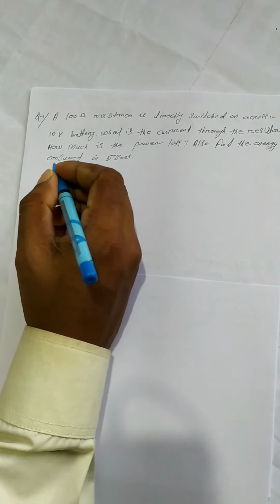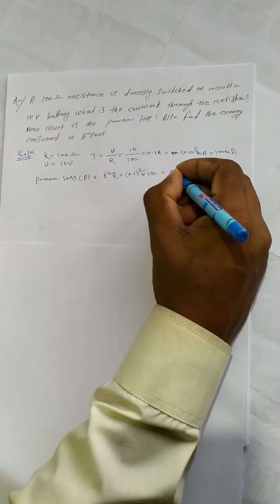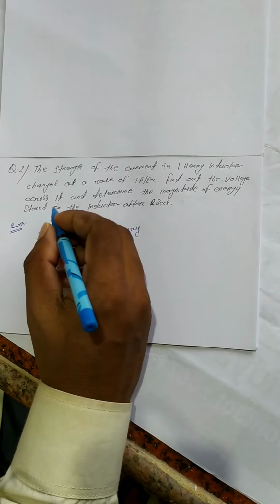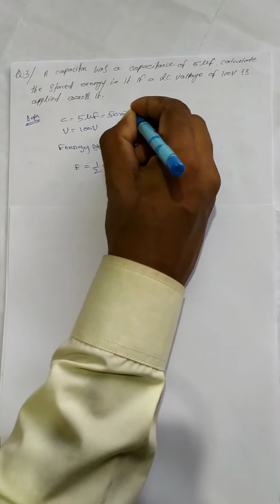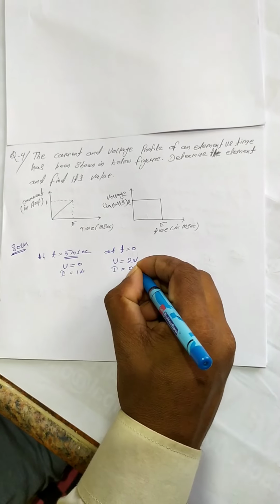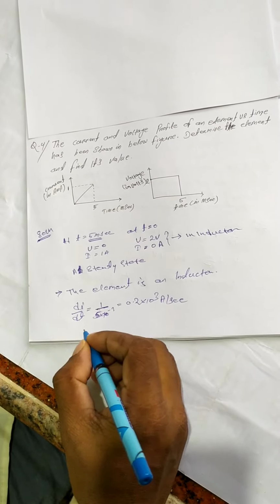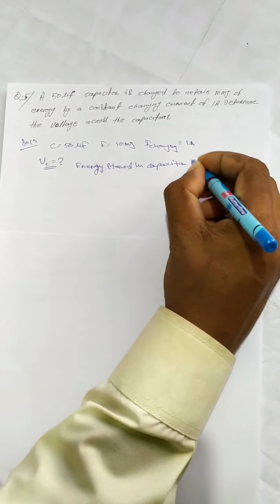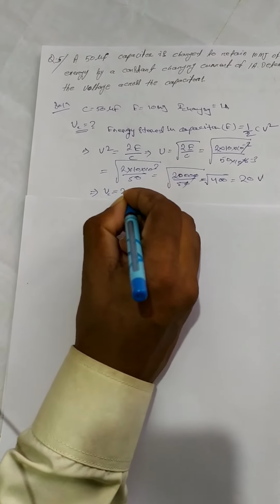#4 NT, Problem on Resistance Inductance and Capacitance#youtube